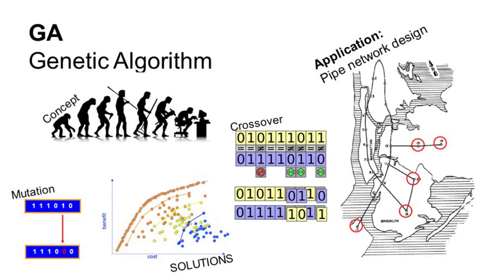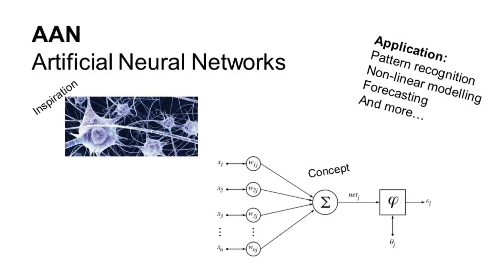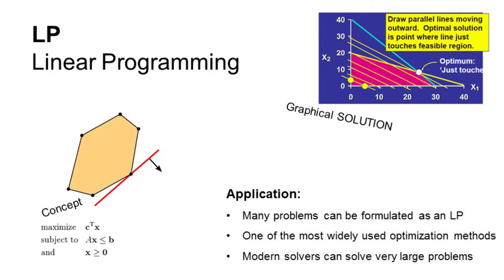Optimisation tools for water management by Nejc Coz (WISE CDT)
A video prepared by Nejc Coz, a WISE CDT student